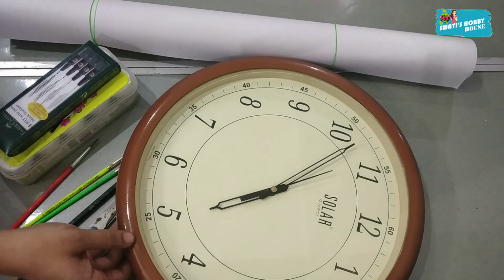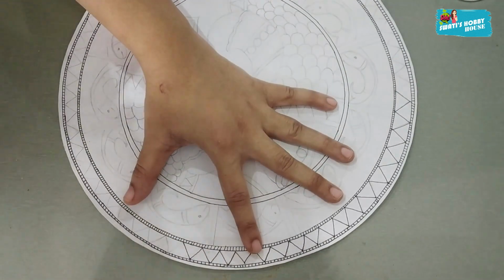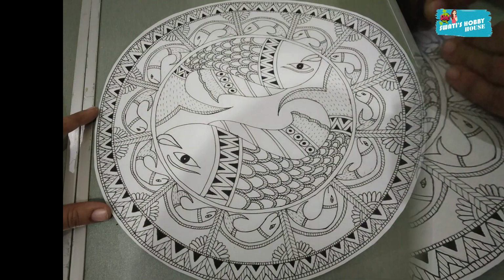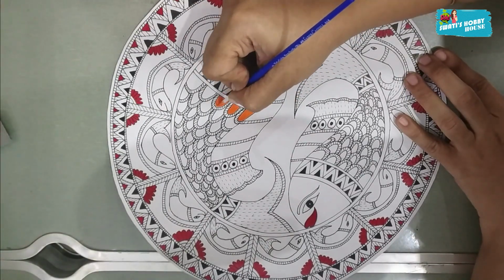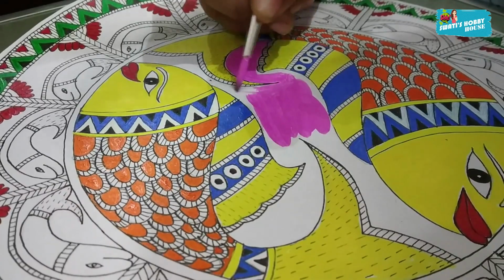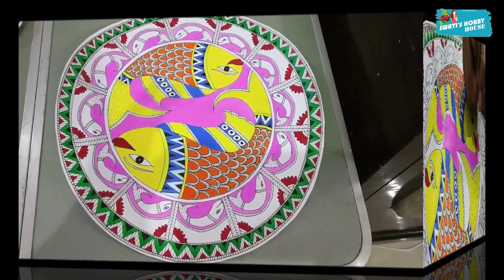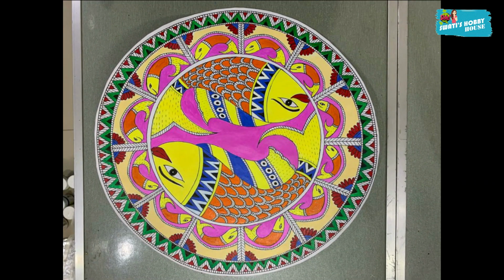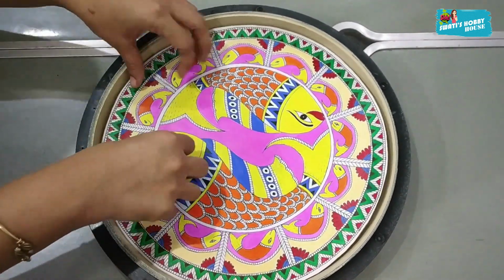How to convert an old clock into piece of Art | Madhubani/Mithila painting | Tutorial for beginners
In this video I'm going to share how to upcycle old , not working wall clock into piece of art using Madhubani/Mithila painting technique for beginners Video tutorial is very easy and simple with basic designs for beginners with affordable things using best out of waste technique. Hope you Enjoy.
 Materials used:
1.old wall clock
2. Acrylic colours
3.permanent marker / fine outliners (0.7,0.5,0.3,0.1)
4.brushes (0,1,6) round brush
5.Paper( 200 or more GSM)
6.sizzer
7.Dual side tape
SWATI'S HOBBY HOUSE
If need softcopy of design in video.